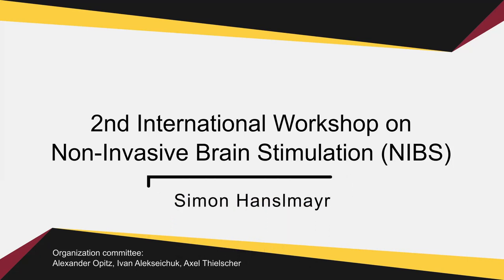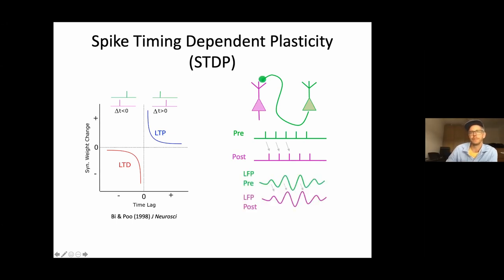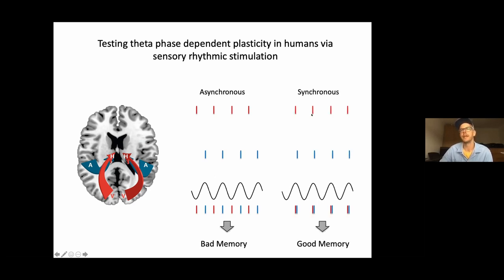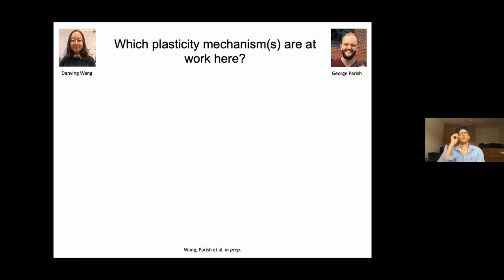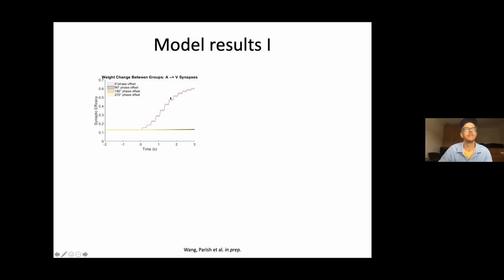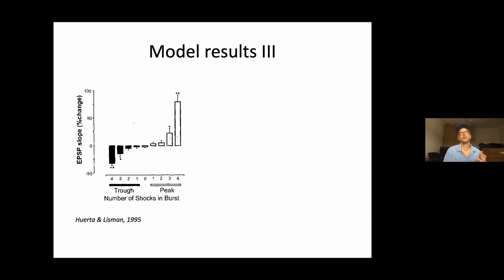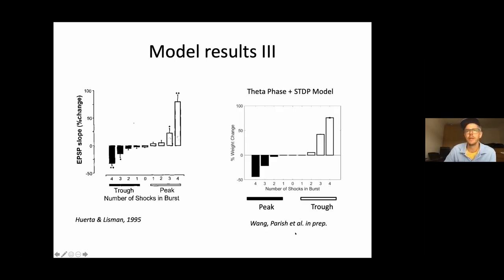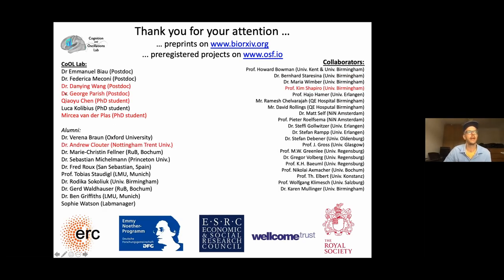Modulating associative memory formation by multi-sensory phase synchronization / Simon Hanslmayr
Simon Hanslmayr - Modulating associative memory formation by multi-sensory phase synchronization // 2nd International Workshop on Non-Invasive Brain Stimulation 2021,